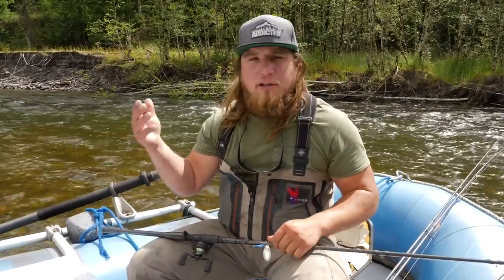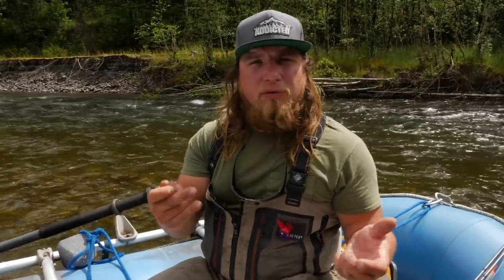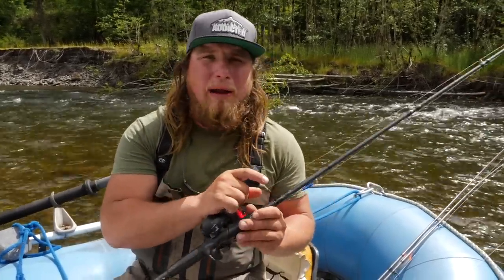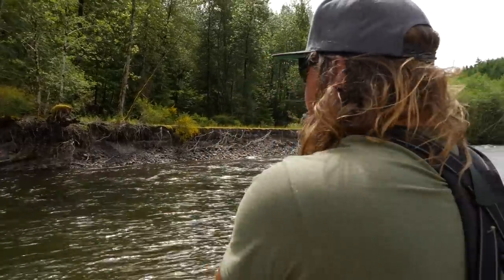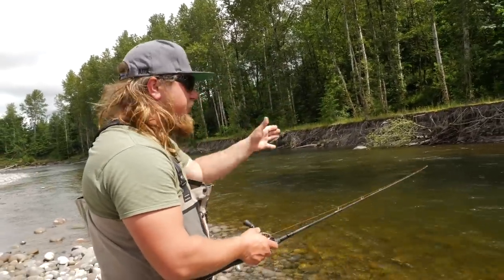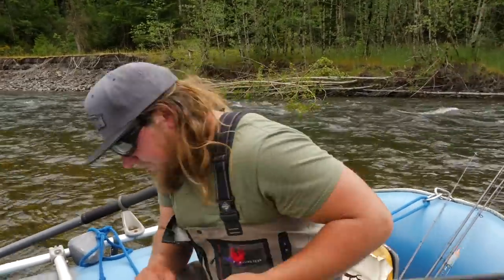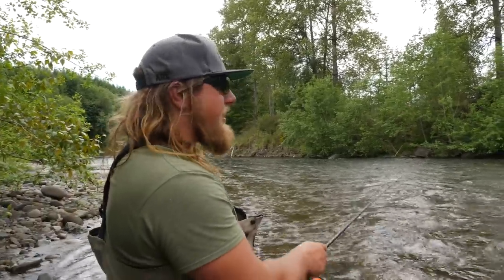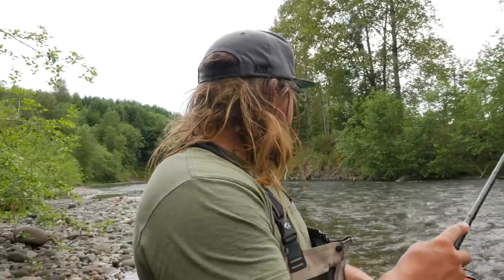Spinner Fishing WARS! Torpedo Body VS Bell Body SPINNERS.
Probably one of the number one questions we get about spinner fishing is... Bell body spinner vs torpedo body spinner. Where to fish the 2 different spinners and why to fish the 2 different spinners. In this video Jordan from Addicted Fishing is going to run through the basic spinner fishing setup and then he is going to go into detail about all things spinner fishing! We will talk in depth on torpedo body spinners and why to use certain sizes, colors and shapes for salmon trout and steelhead. We will also go over the bell body spinner and why to fish that variation. Join Jordan on the riverbank as he walks us through the in's and out's of the two different spinner types for salmon, trout, and steelhead fishing! Thanks so much for tuning in, please smash that thumbs up button for us.

Addicted Fishing
7509 South 5th St.

STAY ADDICTED! 🤘🎣